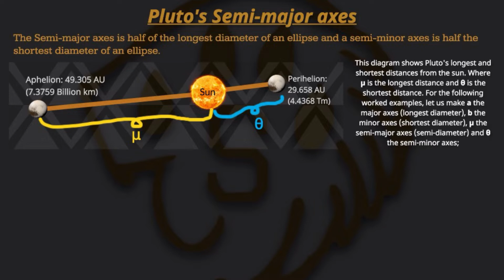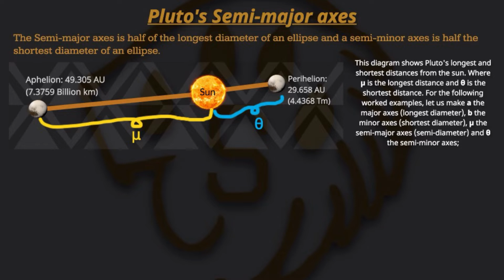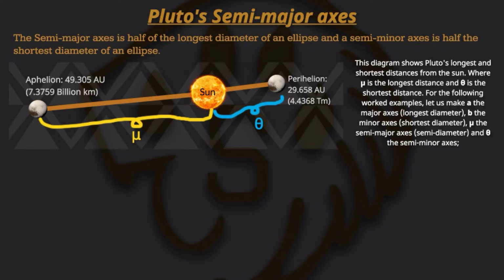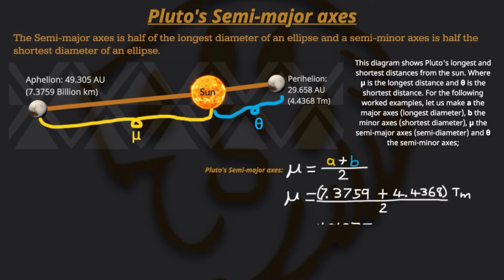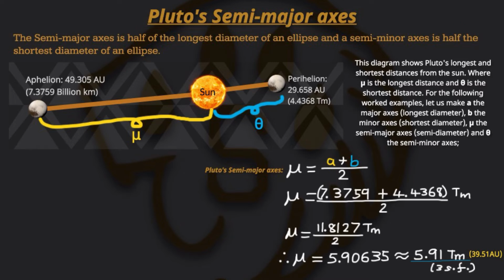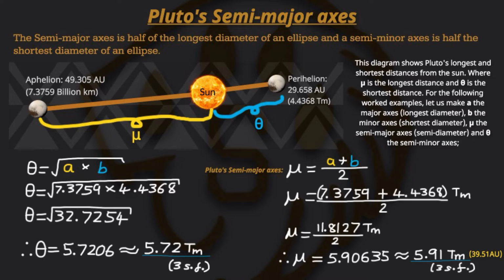Dwarf Planets in our Universe | To PLUTO and Beyond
Pluto was well known as the nineth planet until the International Astronomical Union (IAU) decided to redefine the term 'PLANET' in Resolution B5. The resolution that suggested the removal of Pluto from the list of planets is Resolution B6, link of the document with the IAU resolutions is below.  Get to know more about This popular Dwarf Planet.